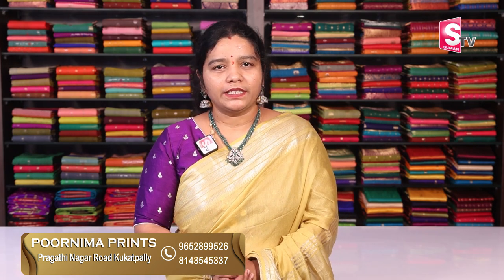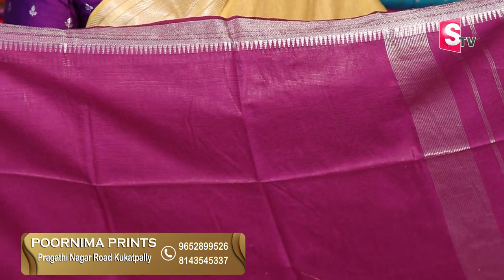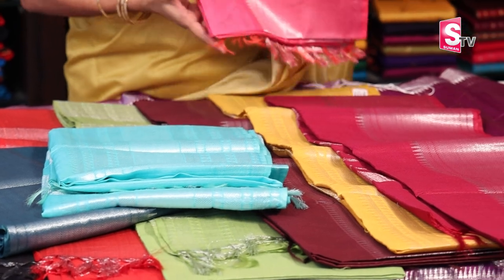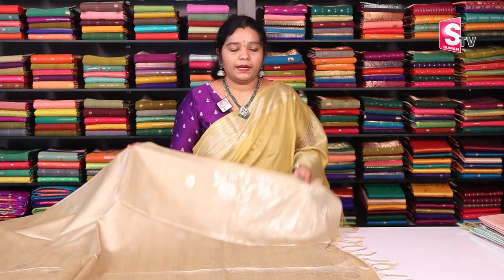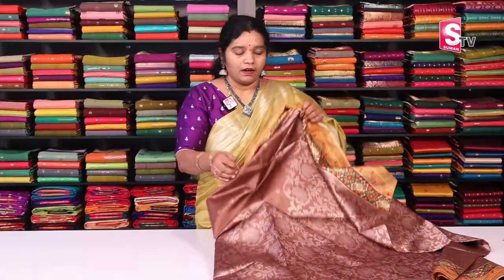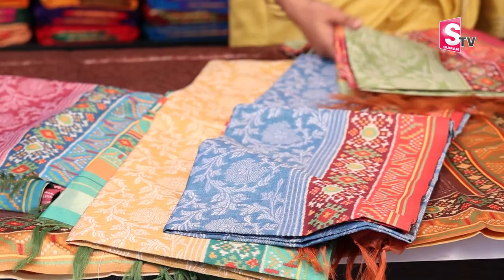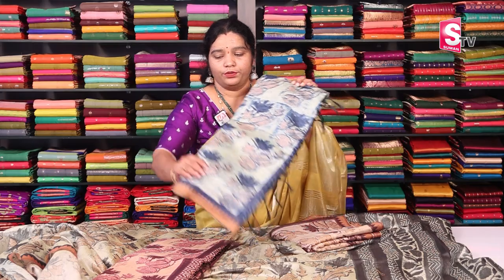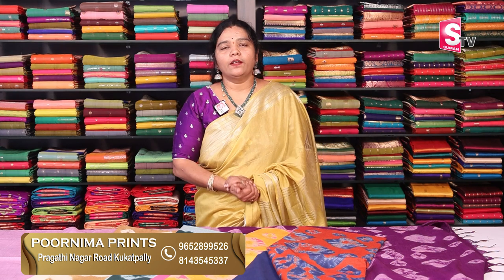Best Sarees Collection || Best Sarees Shopping Mall || Poornima Prints Hyderabad | SumanTV Life